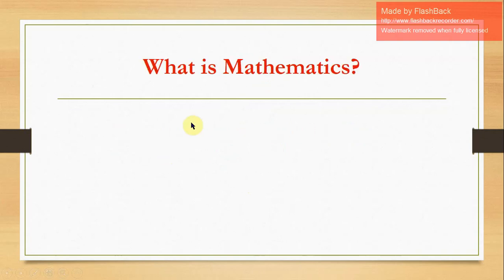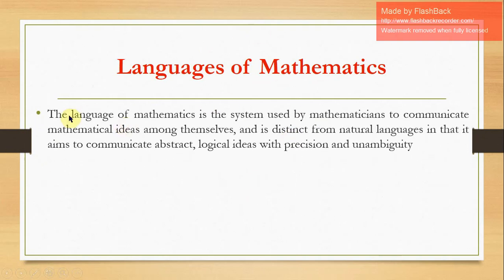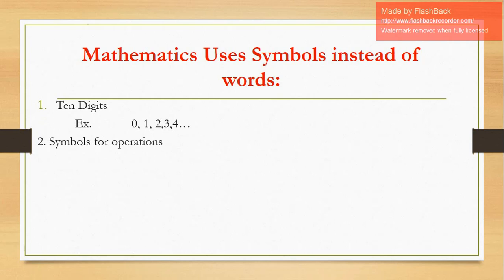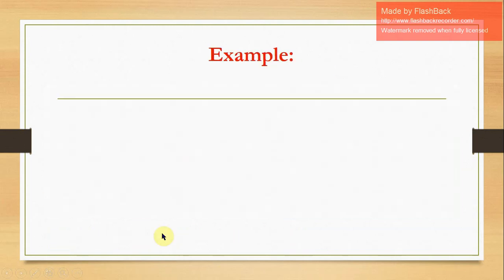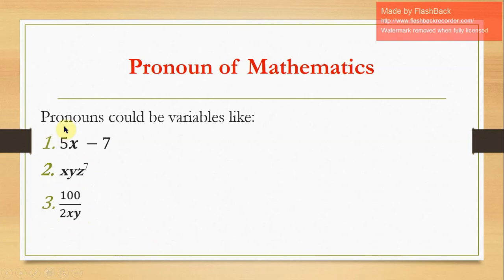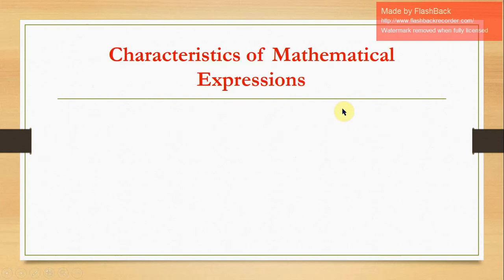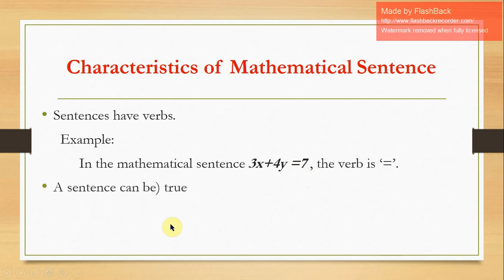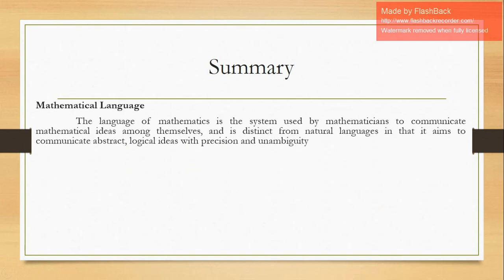Language of Mathematics